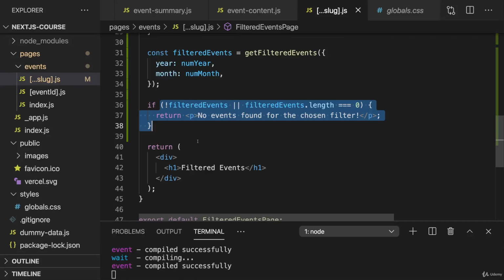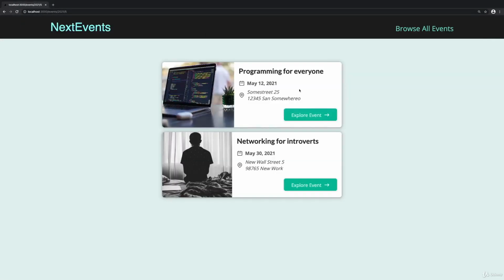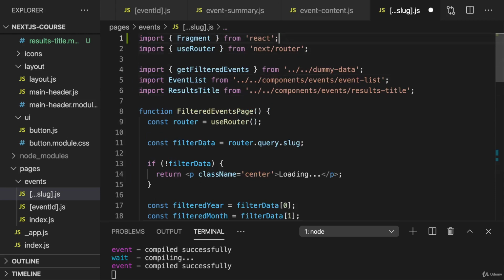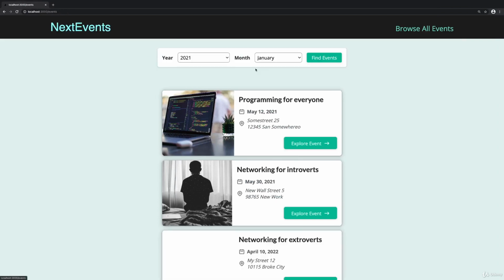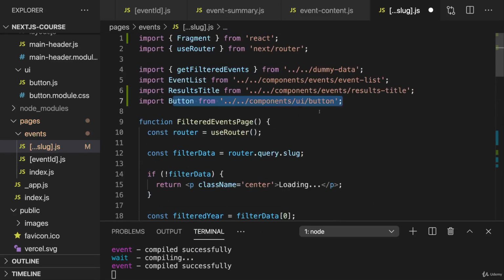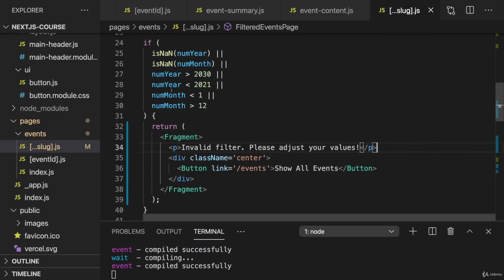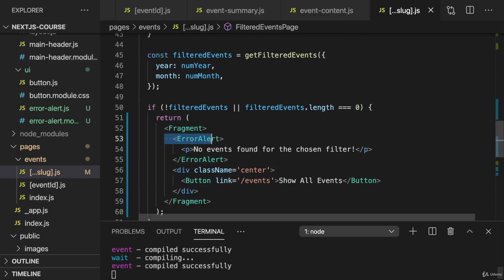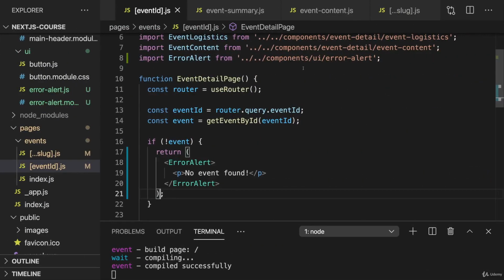080 Final Steps